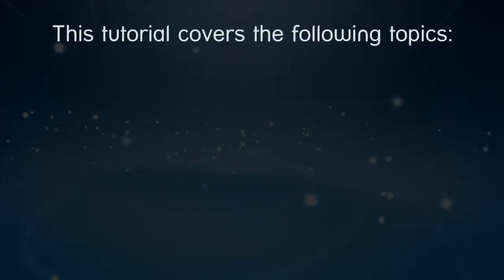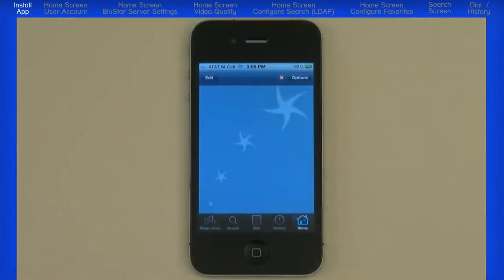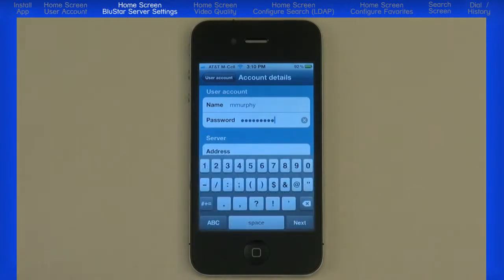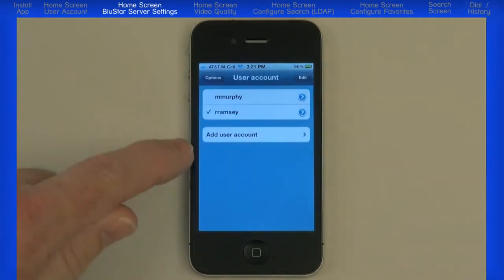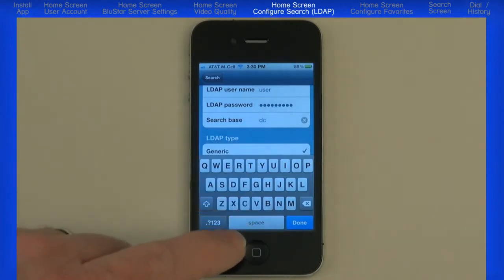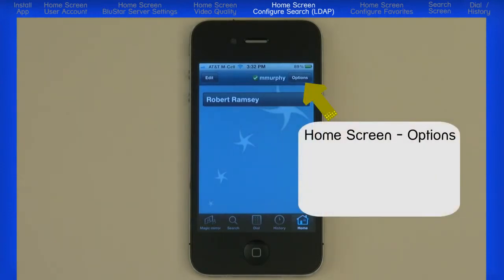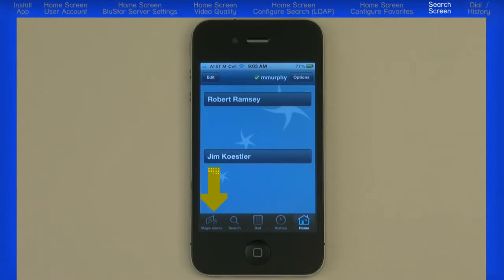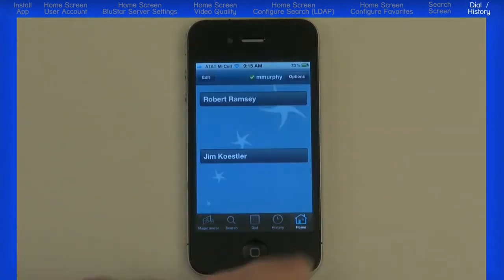Aastra BluStar™ for iPhone Client Tutorial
The Aastra BluStar™ for iPhone client provides high quality peer-to-peer video and voice communication from an intuitively easy to use Application.
Setup user accounts
Server settings
LDAP directory
Add favourites
Search for users
Manage history